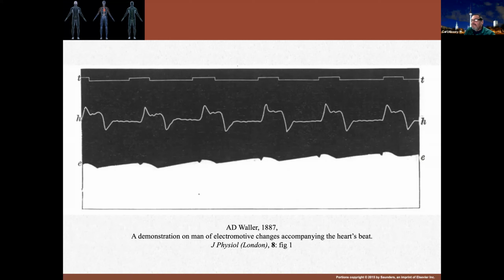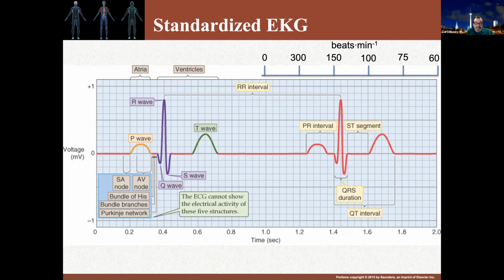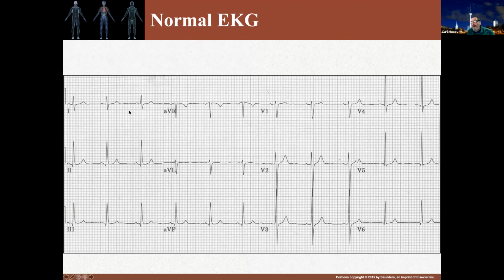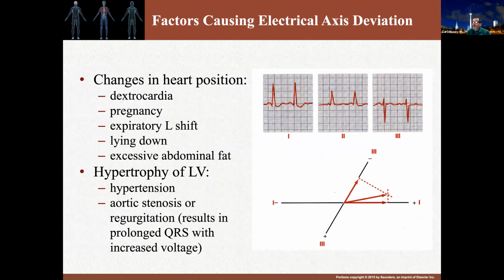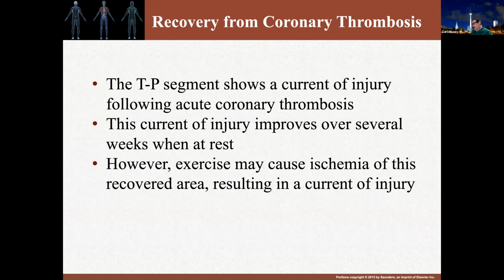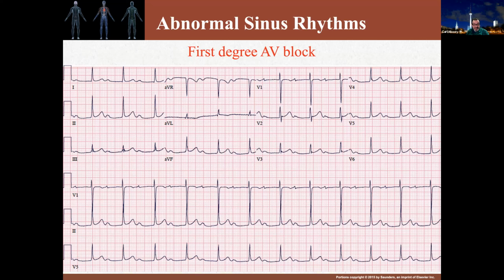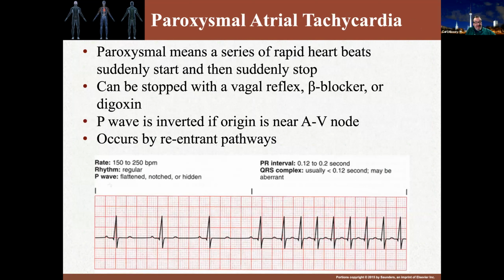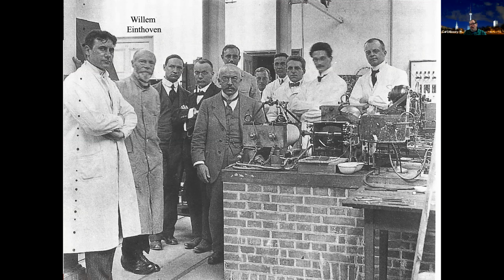Basic electrocardiography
An overview of electrocardiography